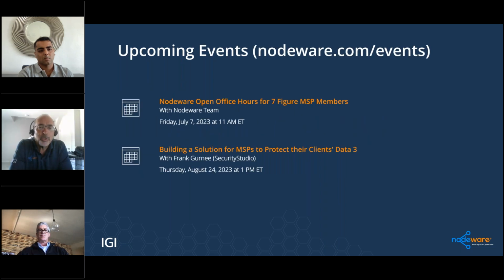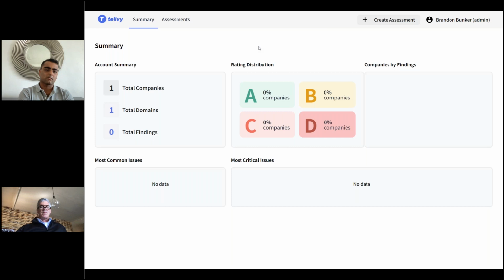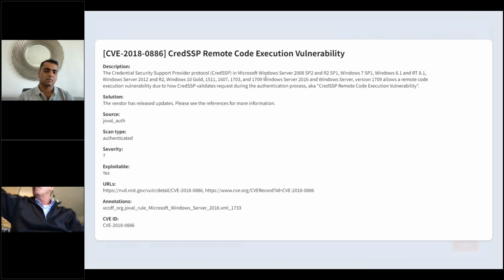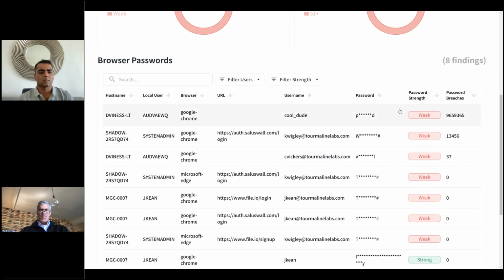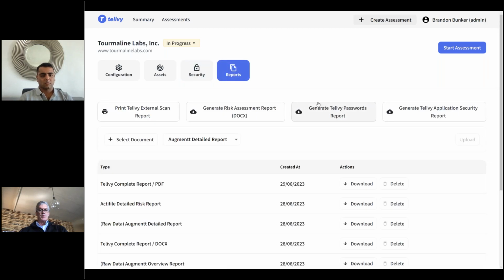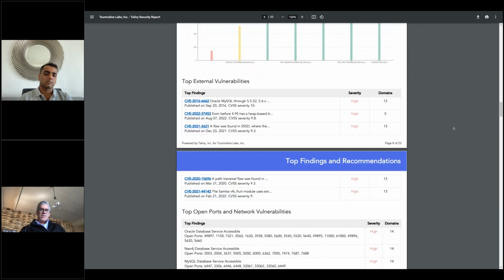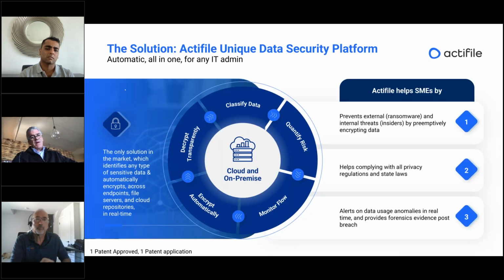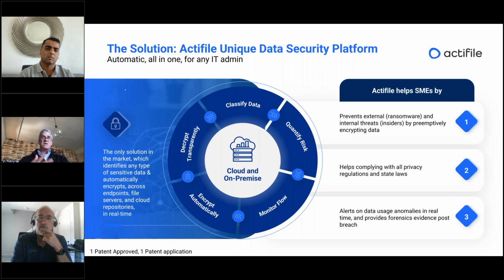Building a Solution for MSPs to Protect their Clients' Data (Part 2)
Naren Sathiya (Telivy) and Bill Falk (Actifile) joined Nodeware's Frank Raimondi to discuss the crucial role of integrated vendor solutions in enhancing data protection strategies for MSPs.

The Cybersecurity Thought Leadership Series is a free webinar series sponsored by Nodeware® to provide insights and advice to SMBs, MSPs, MSSPs, CISOs, and partners who are actively securing small and midsize businesses.